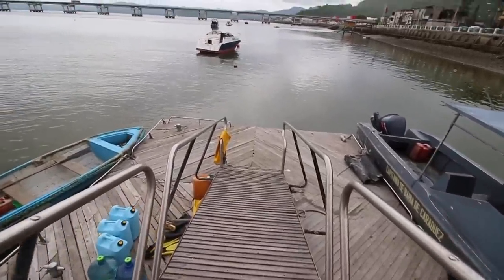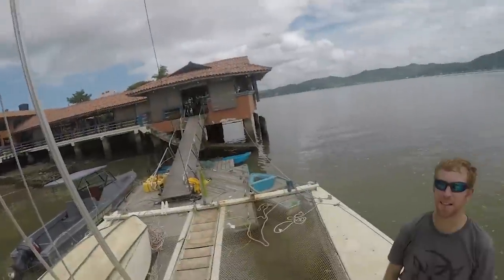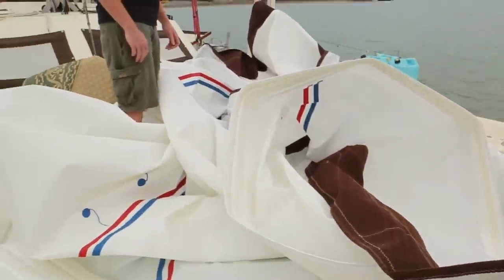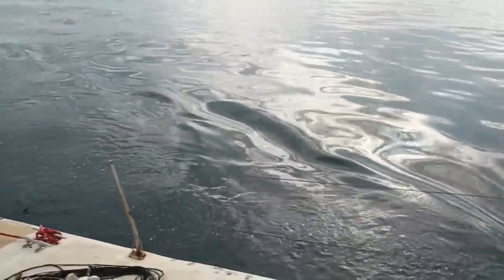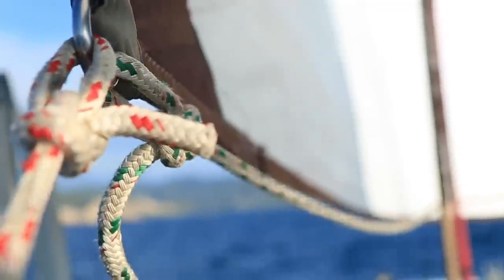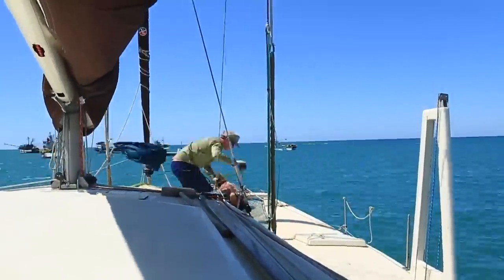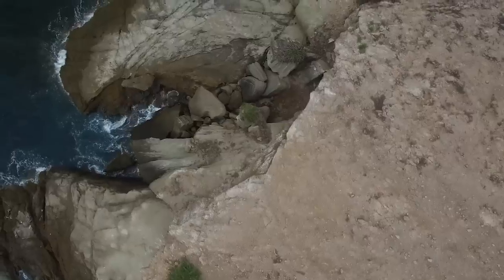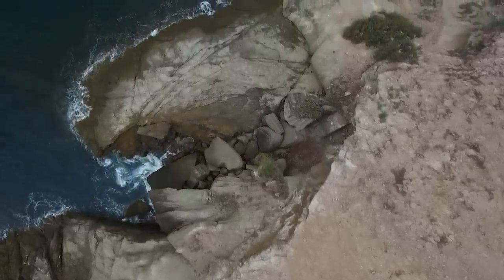The Reality of Living Aboard a Cruising Sailboat | Ep.64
How to stay sane while sailing around the world and why having fun should be on your to do list! The boat will not, I repeat, WILL NOT give You a break from work. Trust me on this one. When You sail around the world, whether solo or in a team, You have to remember to take time out of your schedule to enjoy the reasons you went on this exceptional journey in the first place. It is just as much your duty to keep the boat afloat & safe as it is to keep yourself mentally sound.
This is why in this video, we as a travel couple are documenting what a healthy working-life-balance can look like when cruising.